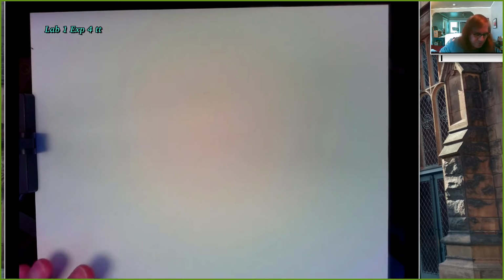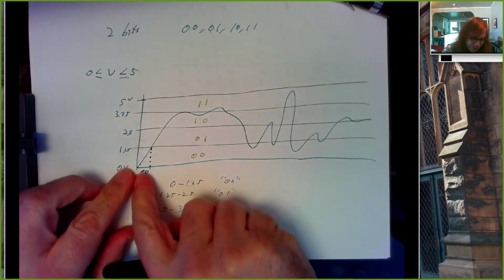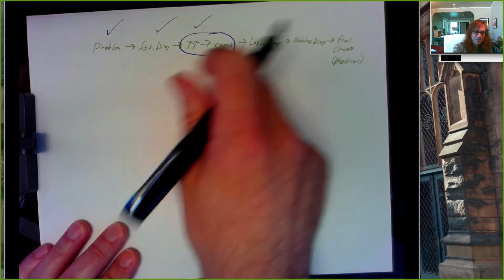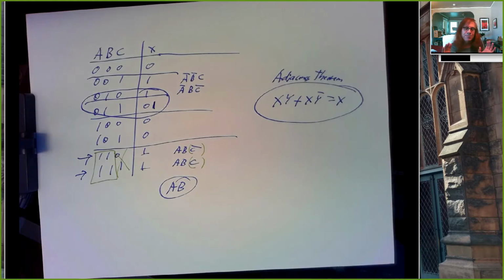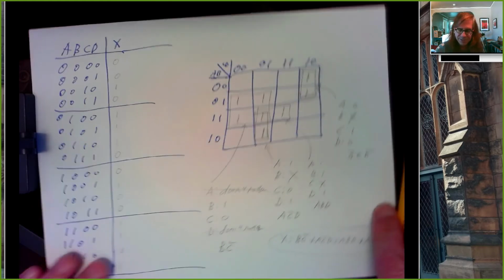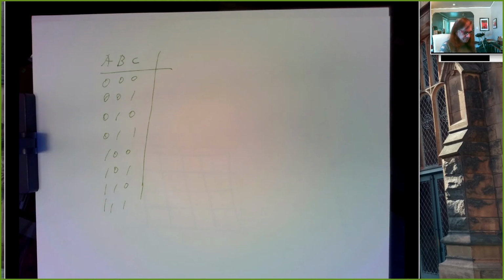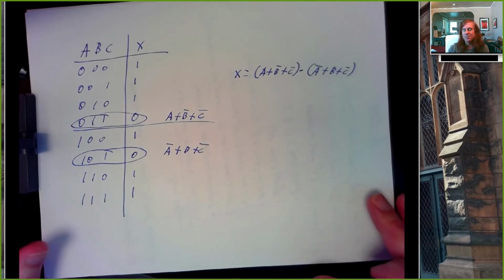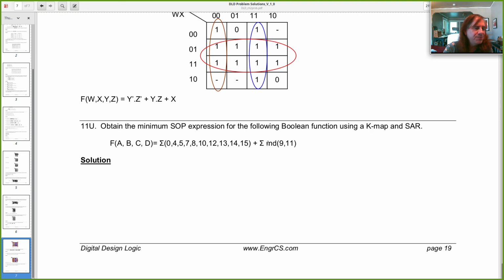ENGR250 20210415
02:53 Lab 1 Exp 4 tt
04:11 counting in binary
14:44 AD Converters (HW1 Q9)
30:54 Sum of Products Review
44:27 simplification of equations using K maps
1:20:02 don't cares in k-maps
1:26:36 productr of sums (POS)
1:38:16 k-map for POS
1:42:50 HW 2 Discussion